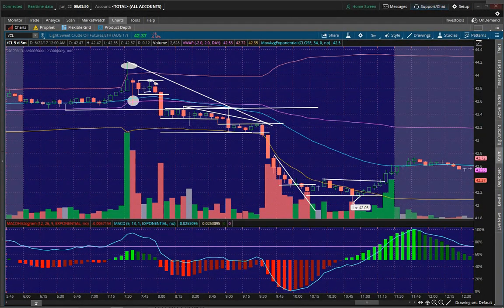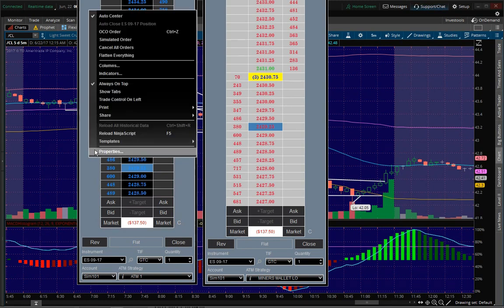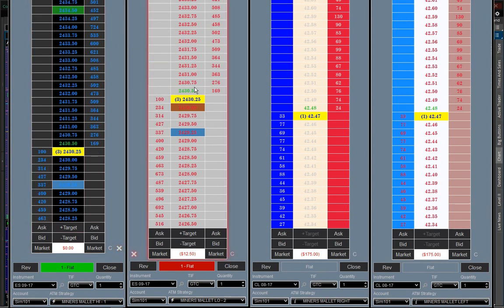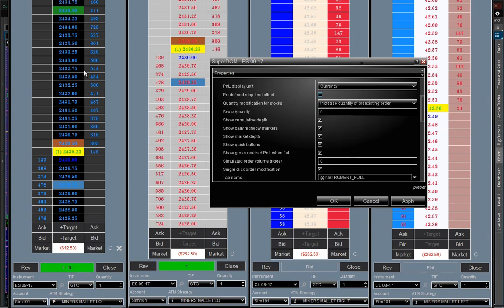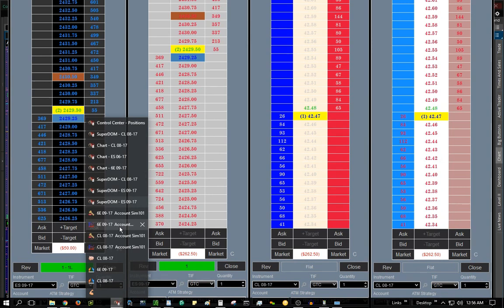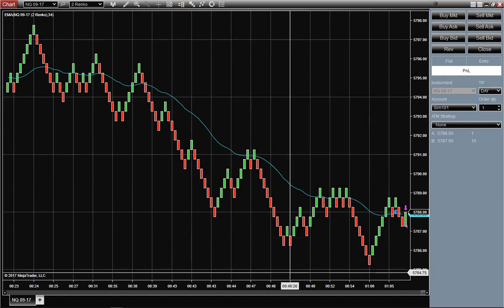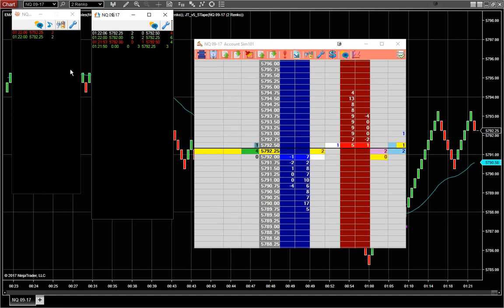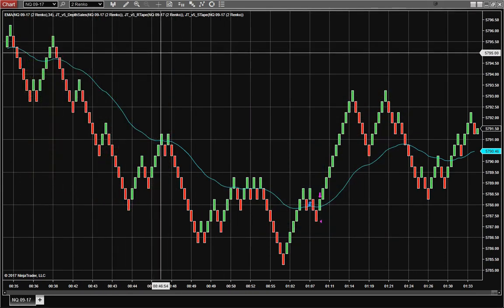Professor's Trading Seminar Pt 5